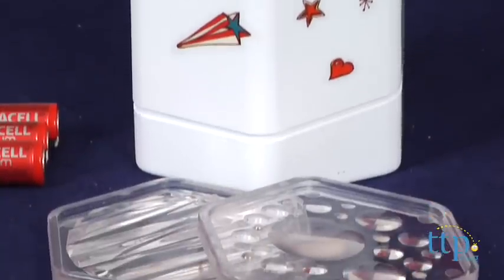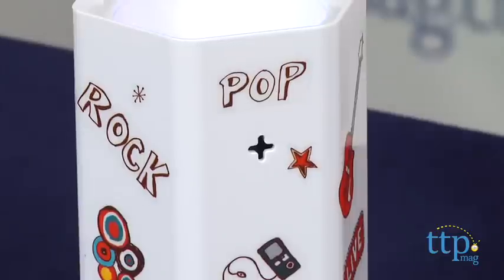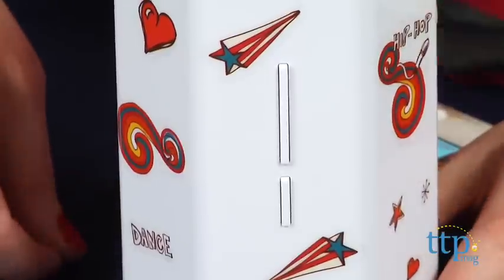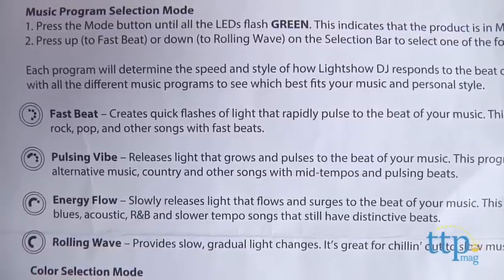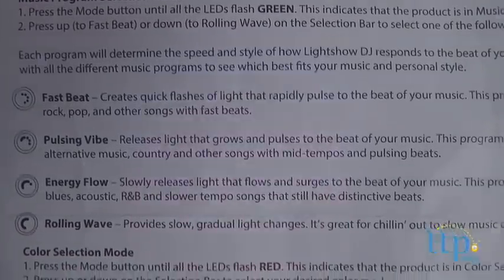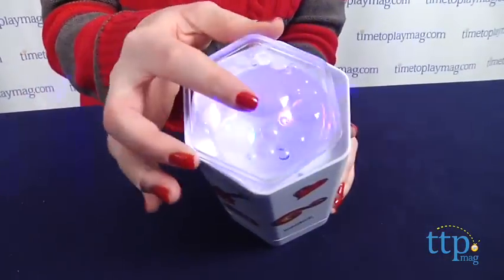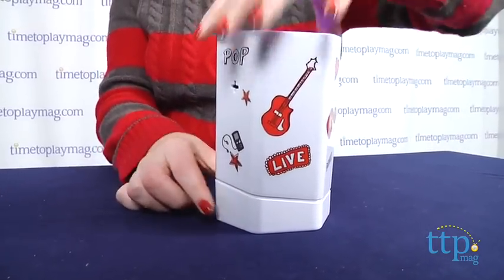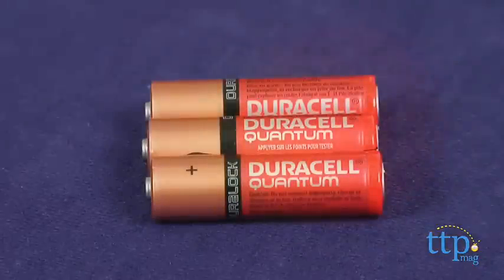Lightshow DJ from Uncle Milton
For the full review, where it's in stock, and how much it costs,